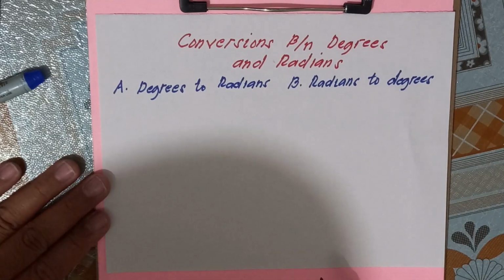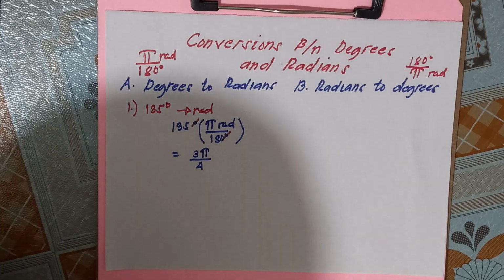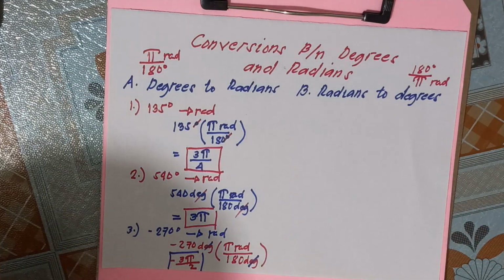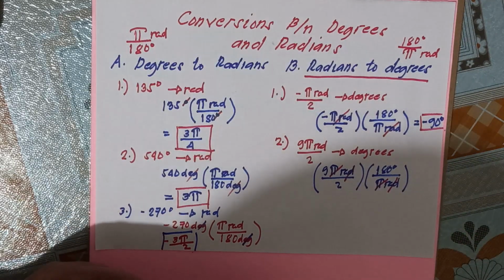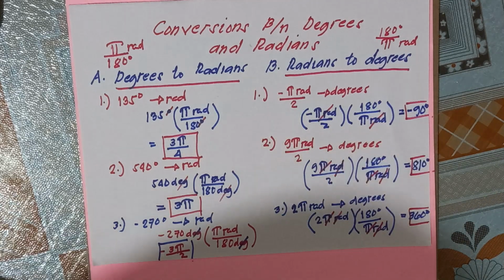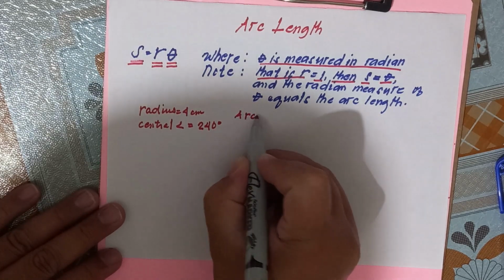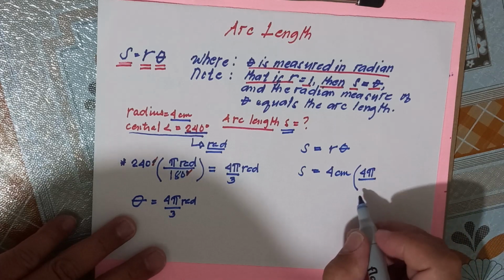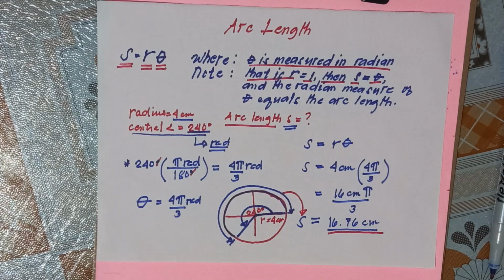CONVERSION OF DEGREES TO RADIANS I CONVERSION OF RADIANS TO DEGREES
TO CONVERT DEEGREES TO RADIANS, Multiply to the given degree measures the value π/180 degrees. In this process, the unit degrees will cancel out, what remains will be radian.

TO CONVERT RADIANS TO DEGREES, Multiply to the given radian measures the value 180-degrees/π. In this process, the unit radian will cancel out, what remains will be degree.